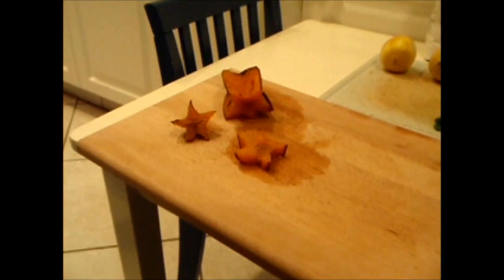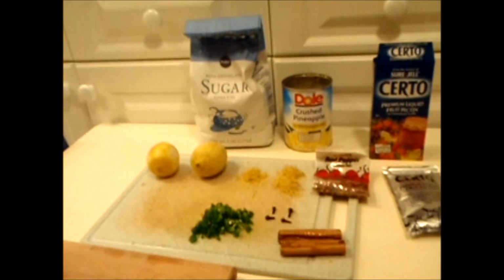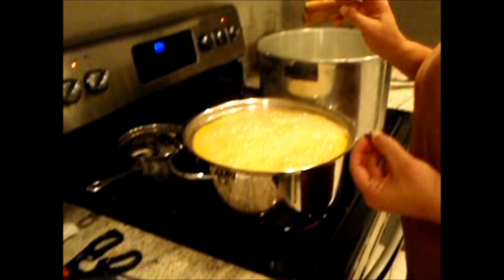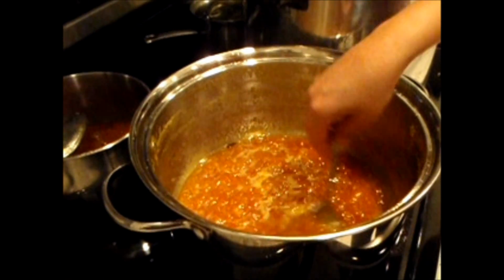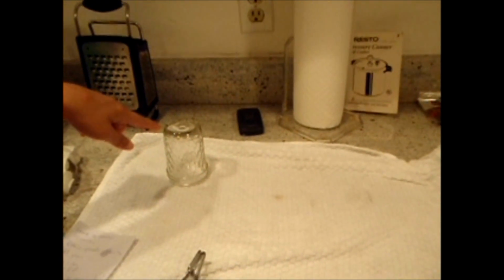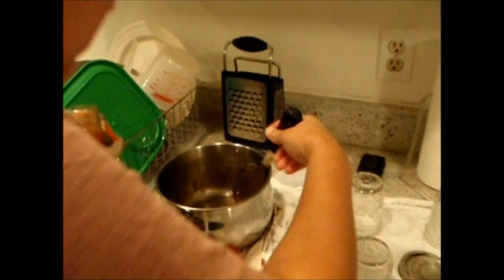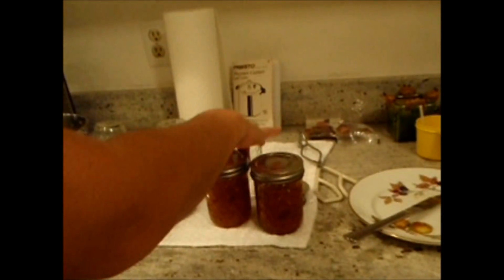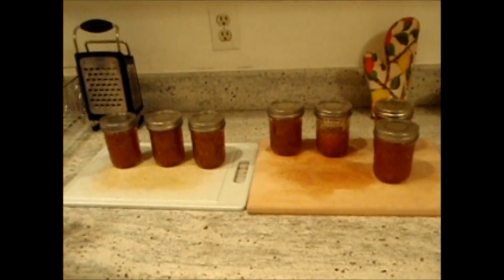How to make Starfruit Jam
In this video I make Starfruit Jam. Thank you to Brian at Grey Mockingbird Community Garden for providing the starfruit!

Recipe:

5 cups of starfruit, chopped and seeded
5 cups of sugar
1 small can of crushed pineapple (10 oz can)
1 tsp grated lemon zest
2 tsp lemon rind
2 cinnamon sticks
4 cloves
1 packet of pectin

Mix together the starfruit, pineapple and sugar. Let this sit for 1-2 hours. After the mixture has been allowed to sit, add it to a large heavy bottom pan. Bring to a boil and let it boil 1 1/2 minutes. Add the cinnamon sticks, cloves, lemon rind, lemon zest, lemon juice and the pectin. Stir. Reduce heat to medium low and allow to simmer for about 20 minutes or until the fruit has broken down and the mixture has thickened. Test the consistency by placing a tsp of jam onto a cool plate. If the mixture is runny, continue to simmer, if the mixture holds it's shape it's done. Remove from stove. While the mixture is hot, pour into your desired container.